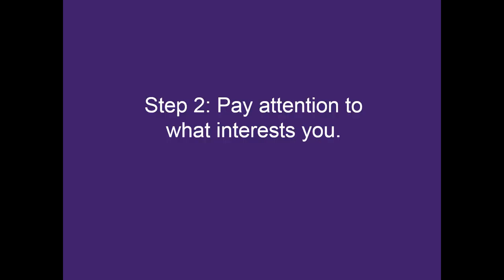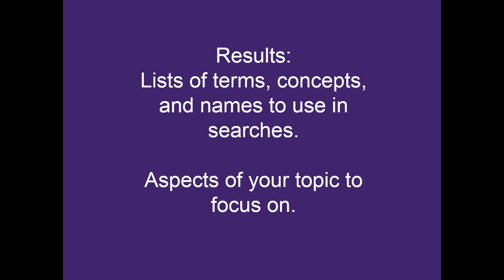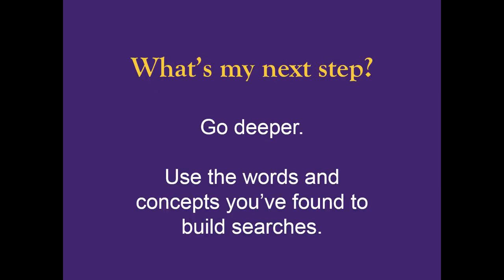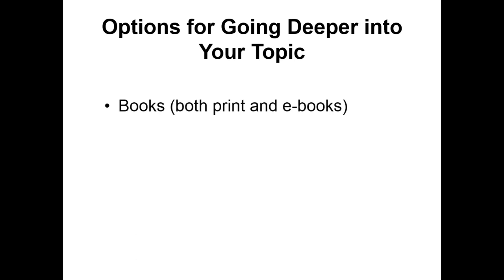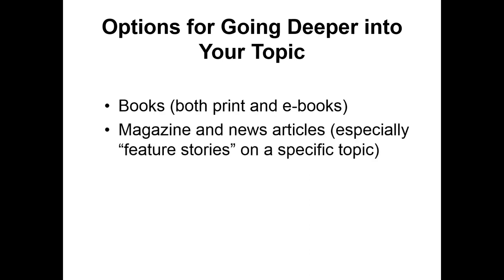Tutorial: Finding Background Info, Part 3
In this video, you’ll learn how to use the background information you’ve found in the Gannett-Tripp Library’s databases.